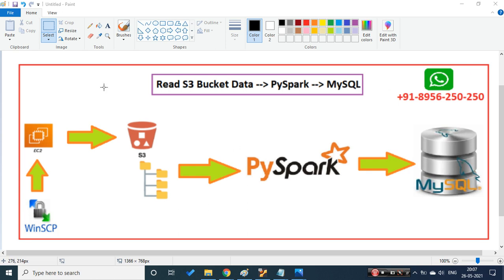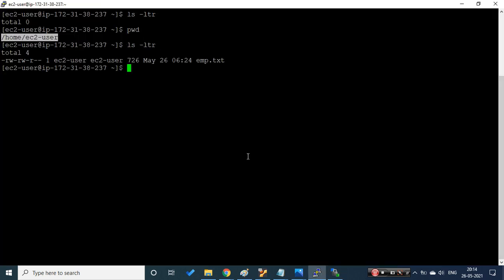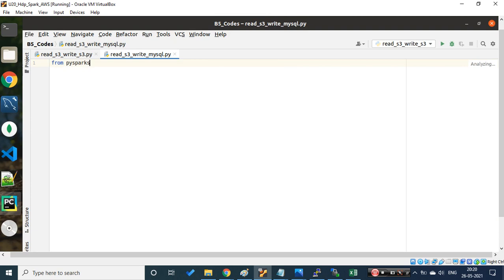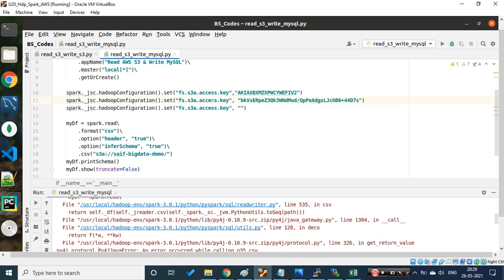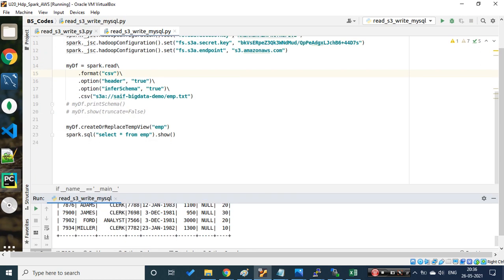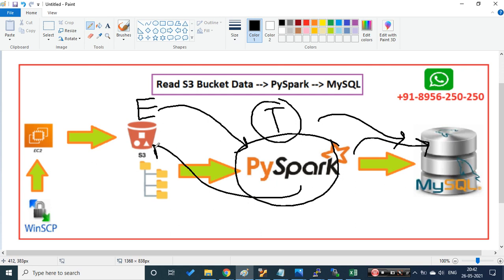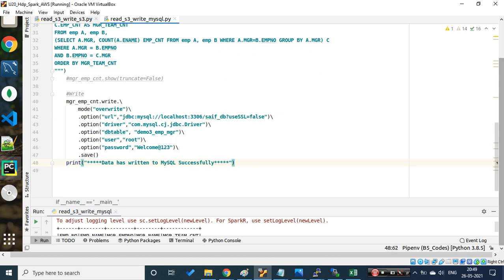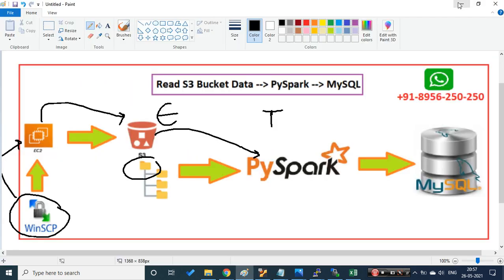Read S3 Write MySQL & S3 with PySpark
Read S3 & Write MySQL and S3 with PySpark

For Training on Bigdata PySpark with AWS please call or whatsapp on below no.